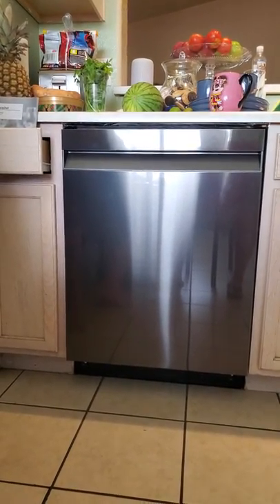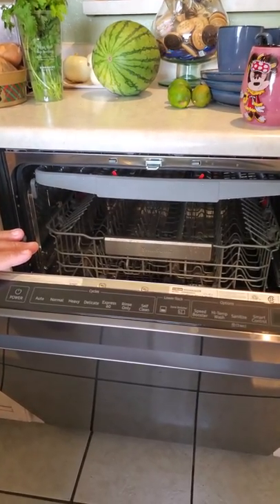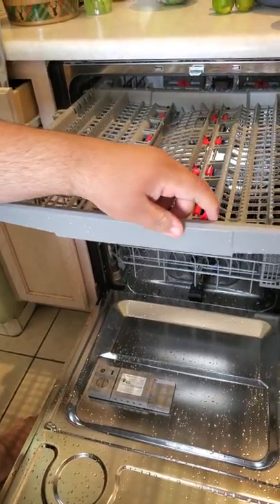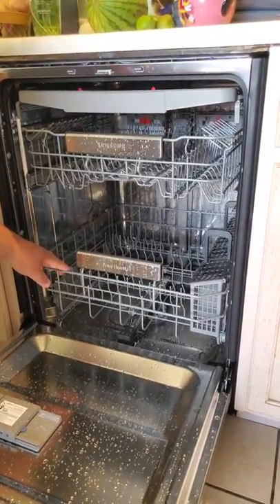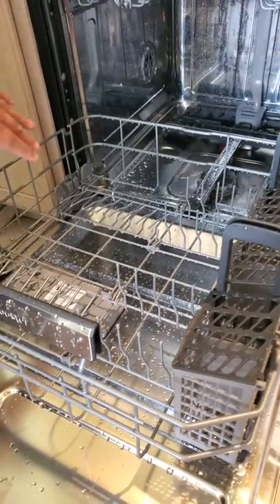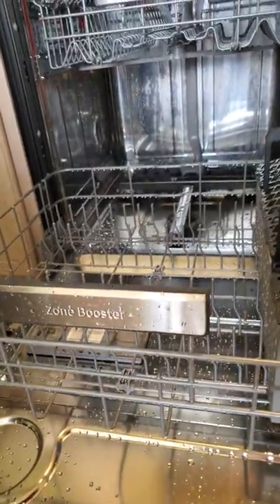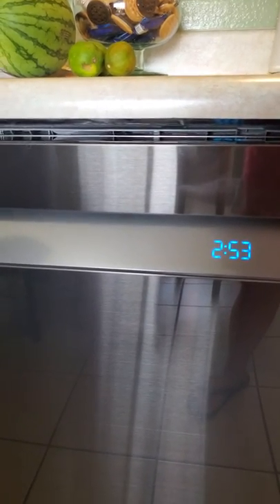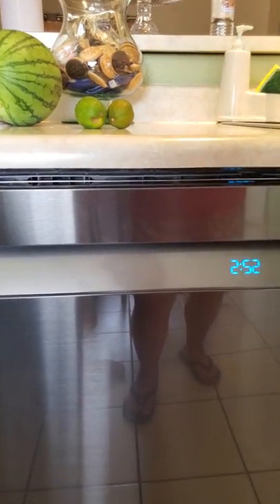Samsung Dishwasher (DW80R9950UG)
Above is the link of this dishwasher from Samsung.com